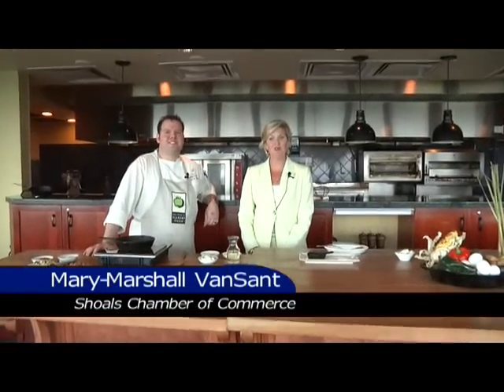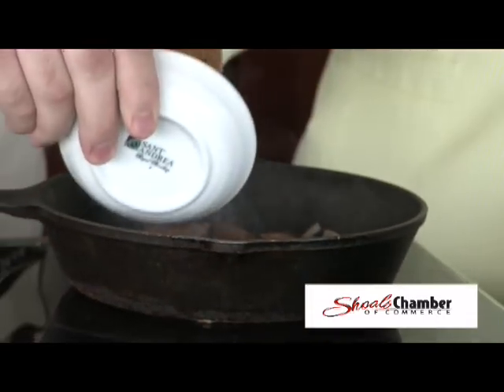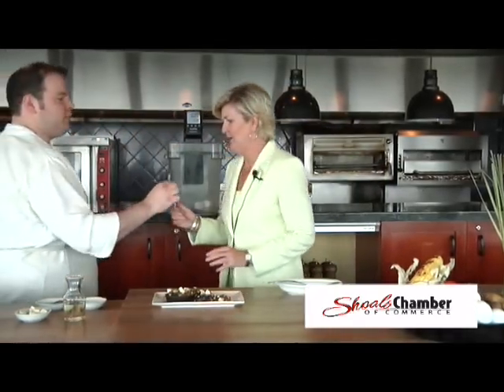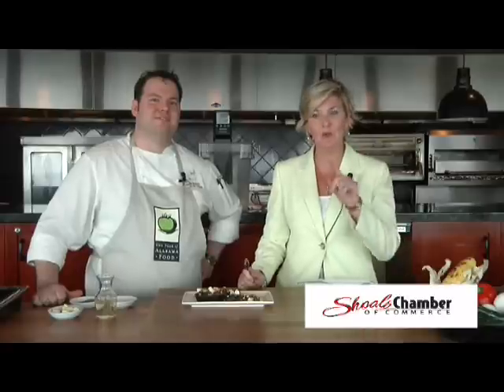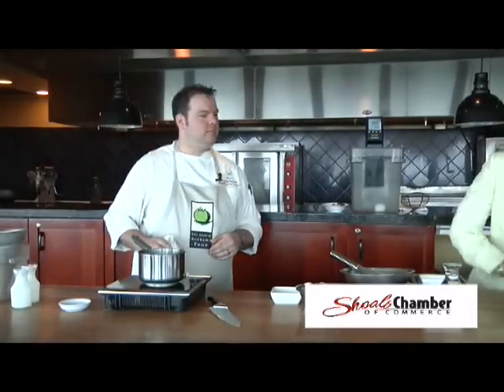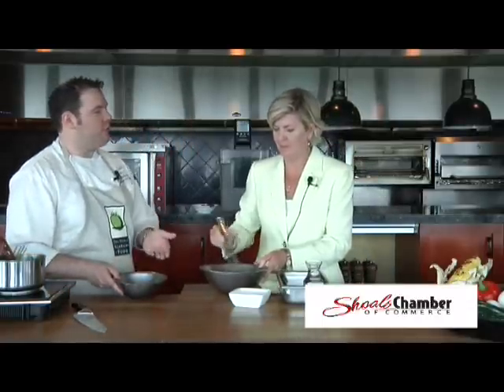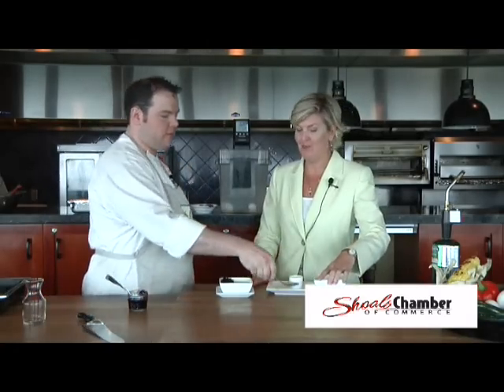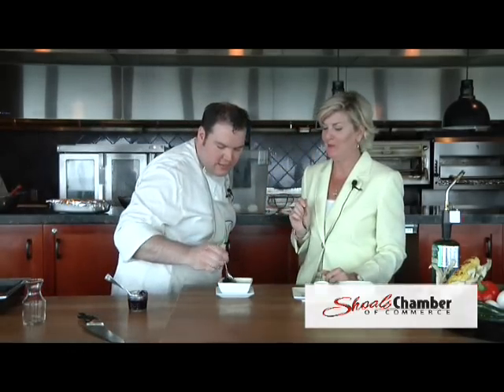Shoals Living Show 10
Shoals Living is a weekly Local TV show on Comcast Channel 3 Saturdays at 8am. Visit local areas of interest with host Marry-Marshall VanSant with Shoals chamber of Commerce.